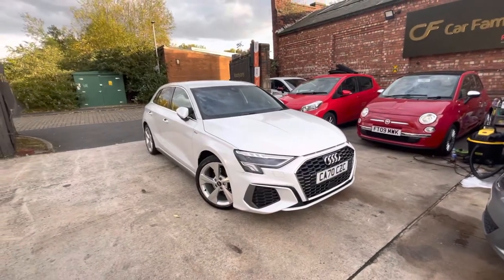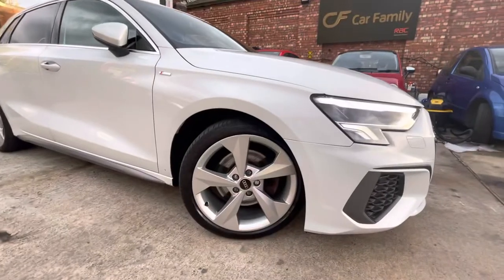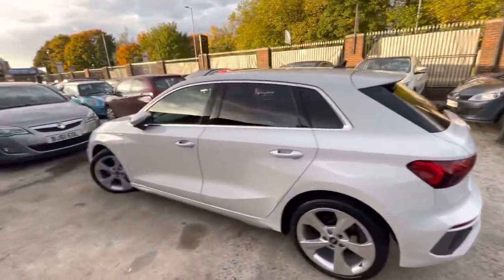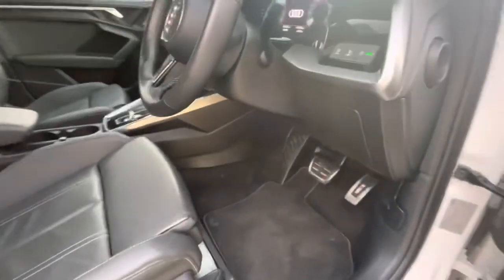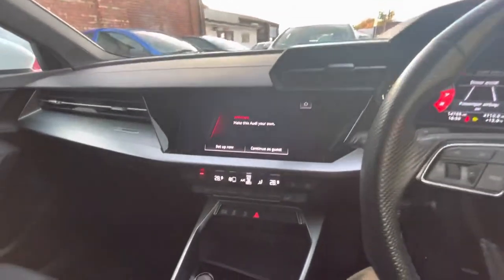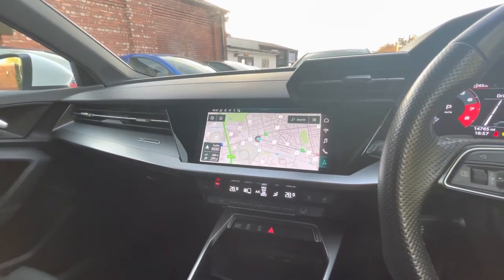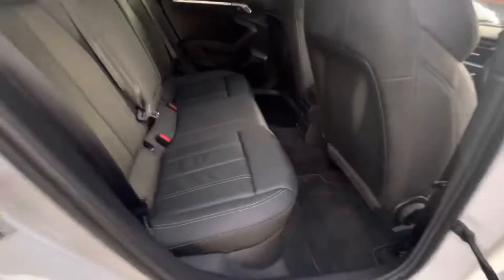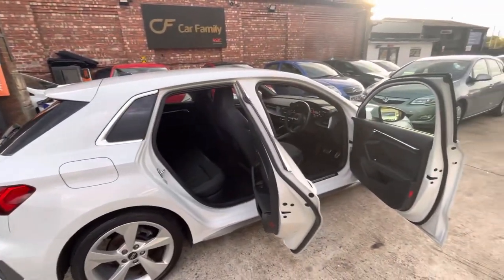Audi A3 In-depth Video